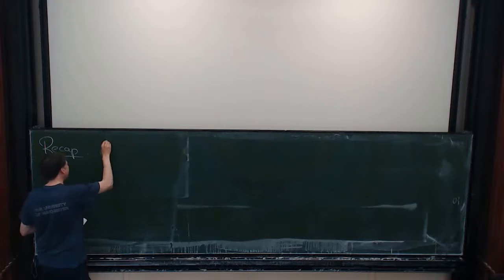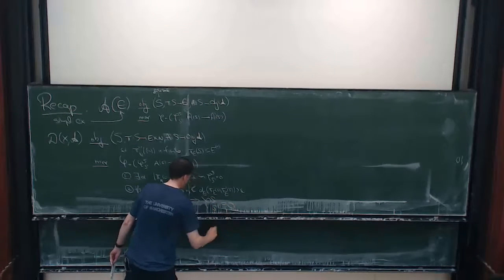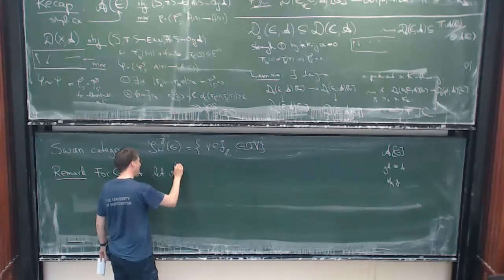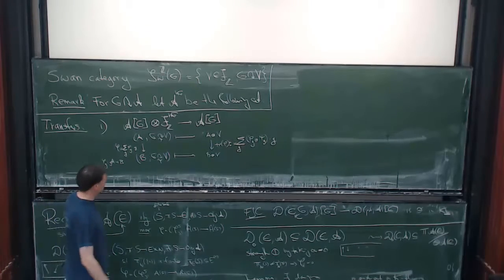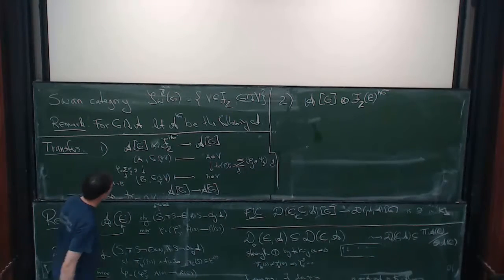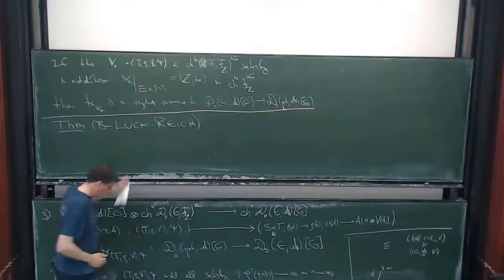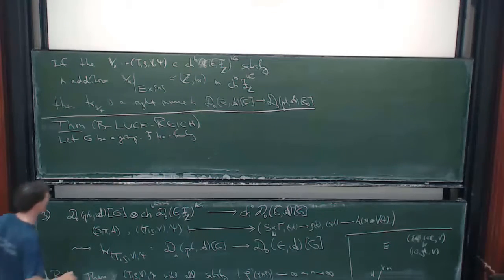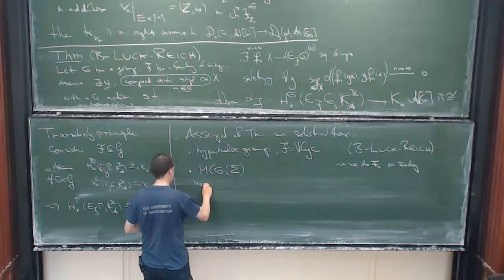Arthur Bartels: K-theory of group rings (Lecture 3)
The Farrell-Jones Conjecture predicts that the K-theory of group rings RG can be computed in terms of K-theory of group rings RV where V varies over the collection of virtually cyclic subgroups of G.

In these talks I will discuss this conjecture, its formulation and methods of proof. Controlled algebra provides a bridge between the algebraic/homotopy theoretic formulation of the conjecture and the often very geometric proofs of instances of the conjecture. I plan to discuss this bridge in some detail.